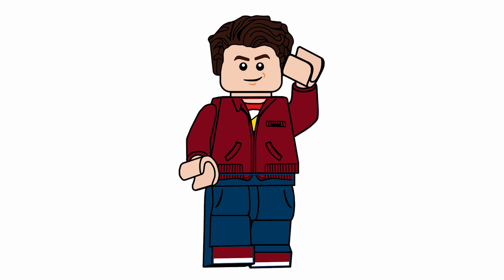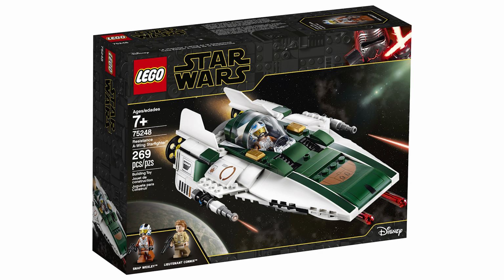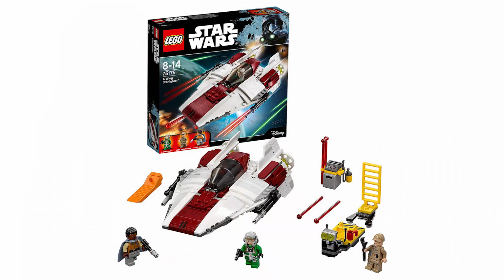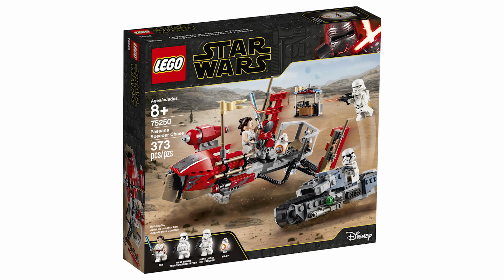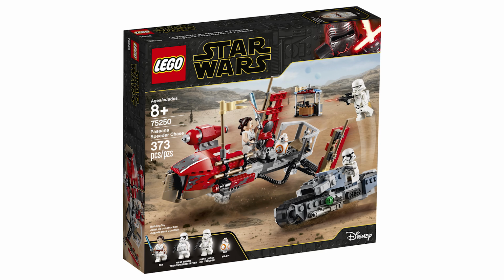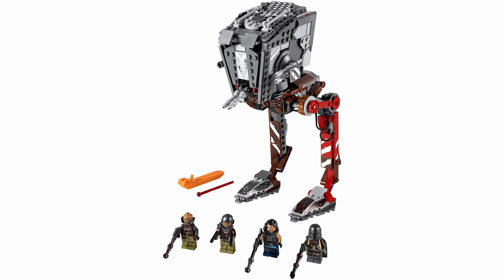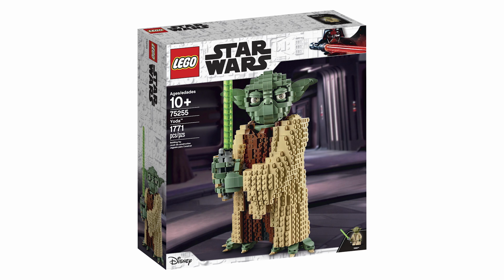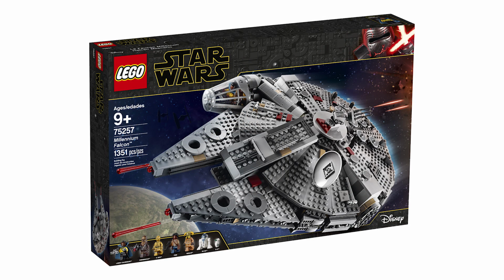My Thoughts on the NEW LEGO Star Wars sets - FINALLY I Can Talk About Them!!!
Finally, the Star Wars sets that are releasing next week finally have pictures. For some reason, my video editor program wouldn't let me use some photos or something. So it's not the same format as normal. Anyways finally here they are with my thoughts!